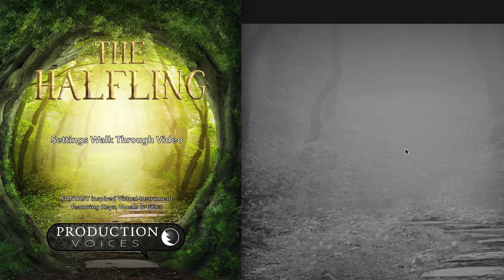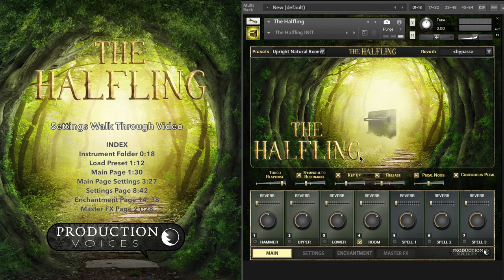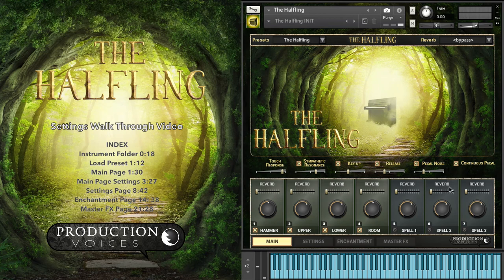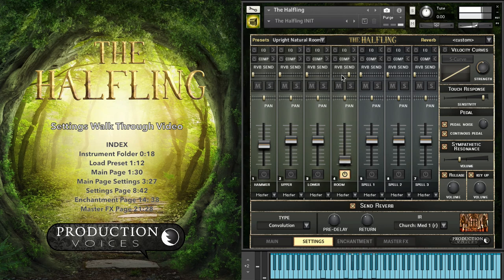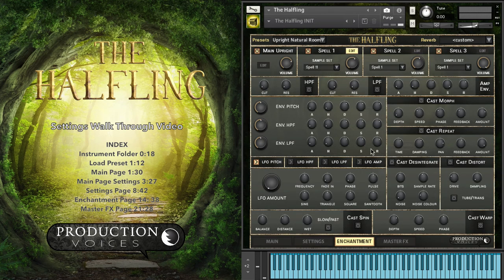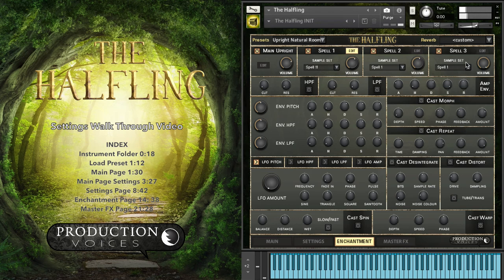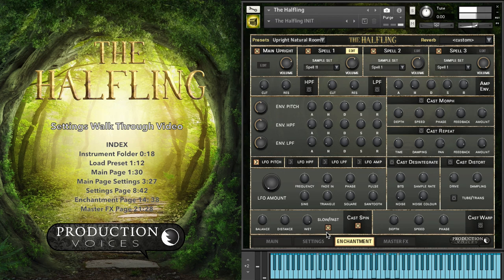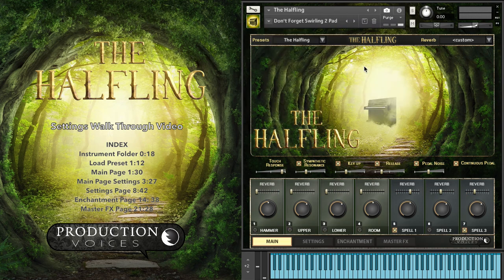The Halfling Instrument Settings Walk Through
A look at the settings and pages in Production Voices' The Halfling fantasy inspired virtual instrument for Native Instruments Kontakt 5.7 and above including Kontakt 6. The Halfling  starts with a Hobbit-sized 4 stereo microphone perspective upright piano sample library and extents into a soundscape instrument that includes the spellbound sounds of a Hobbit including toy piano, throat singing, pipe organ, glass, thumb piano and more.